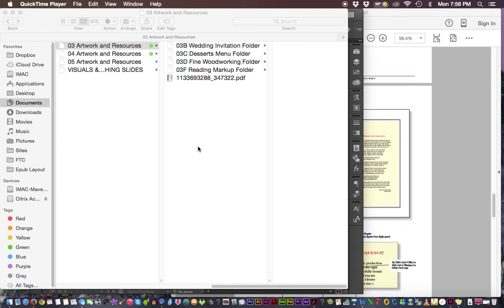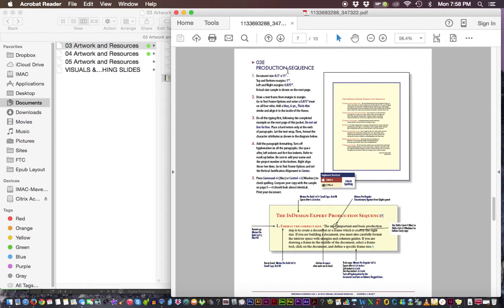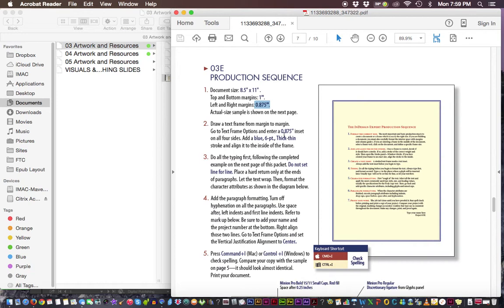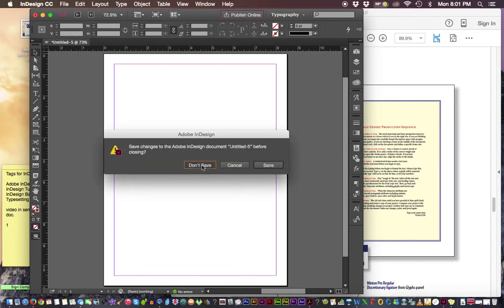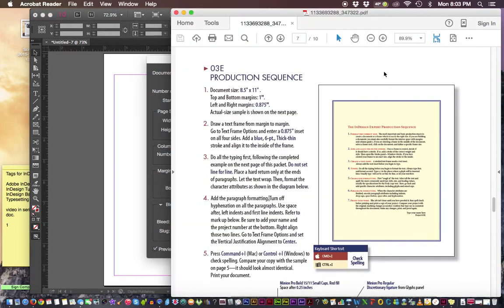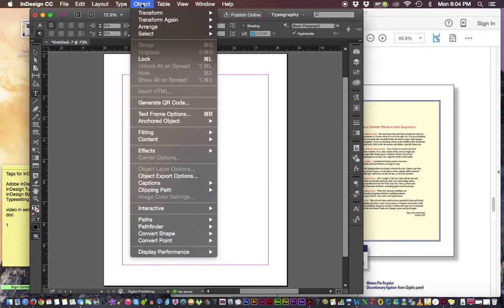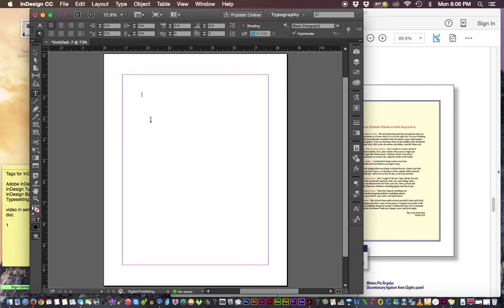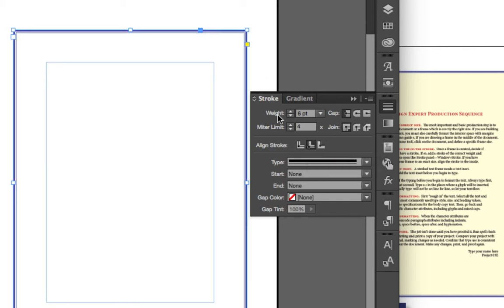CH3 Typesetting the Production Sequence Tutorial 01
Chapter 3 of Exploring CS6 by Cengage. You could follow along with some placeholder text and numbered headings. This first video we set up the project document and go over some directions as to what we are going to be typesetting